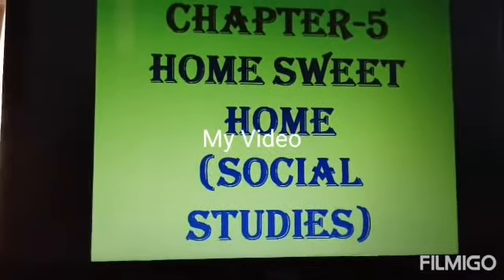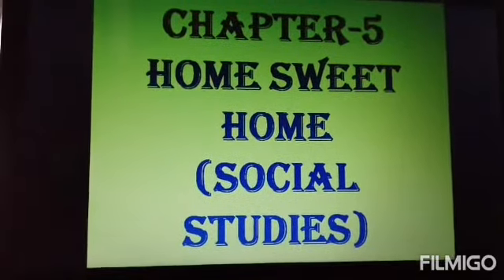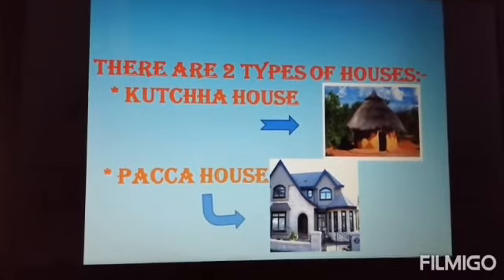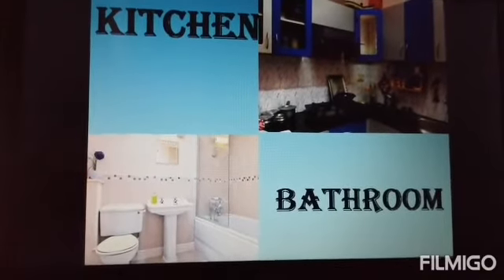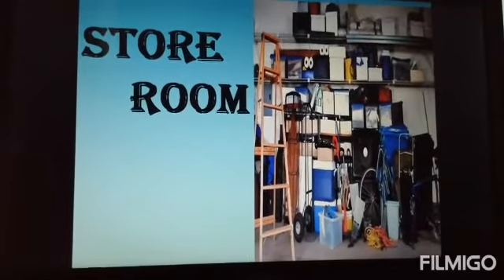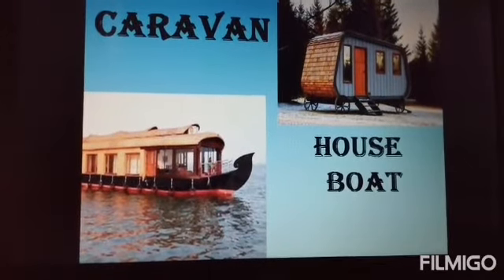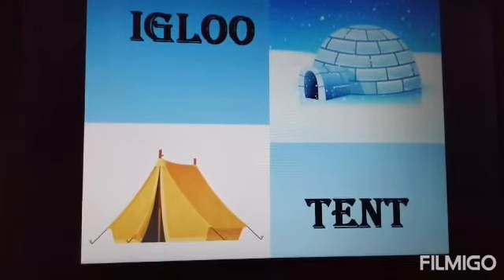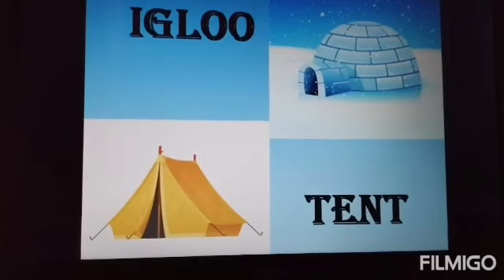Class 1 social studies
Home🏠 is the best place